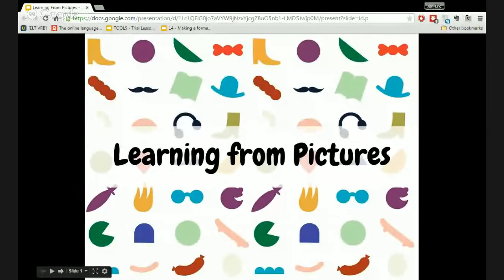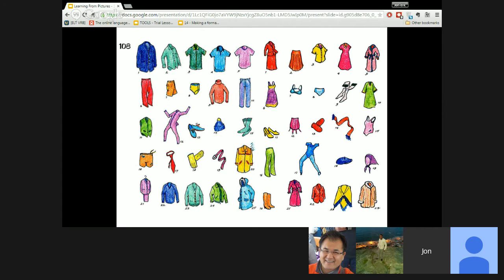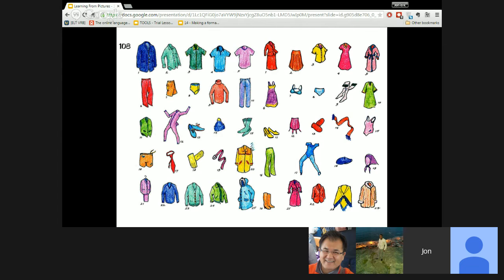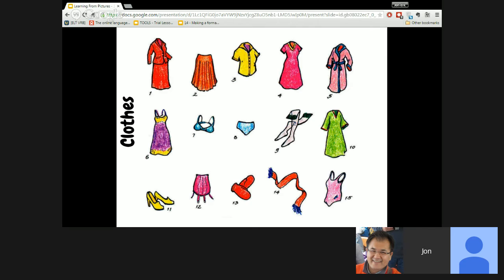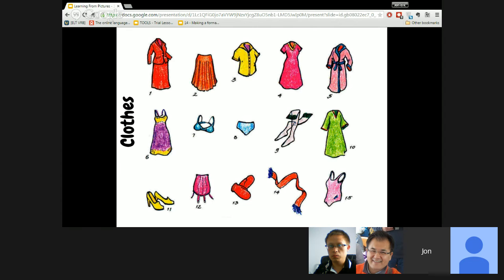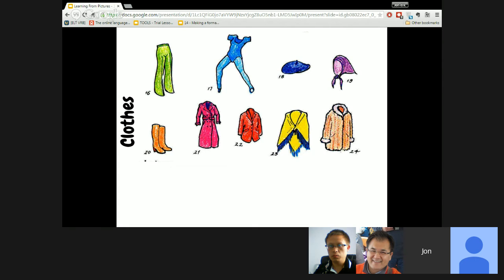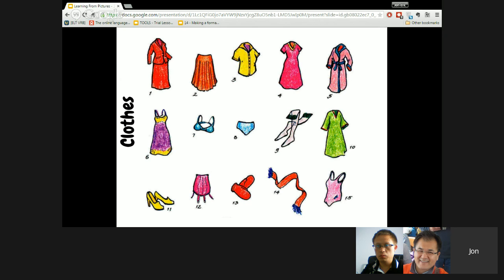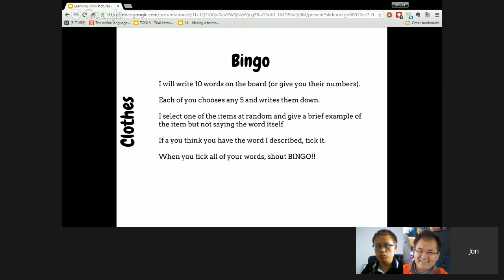Learning From Pictures: Clothes part 2